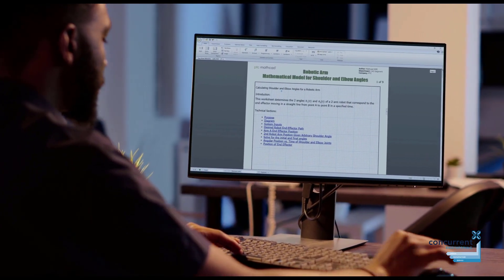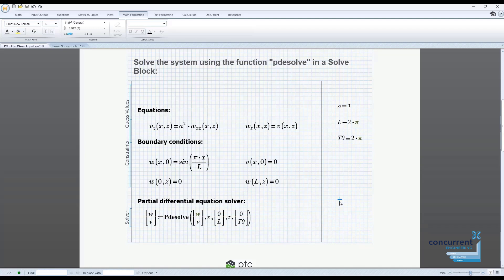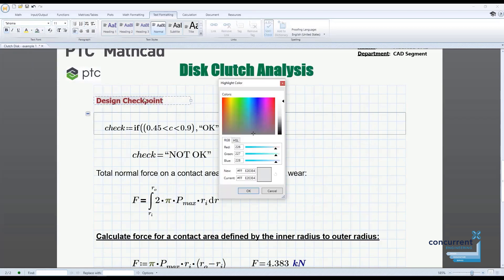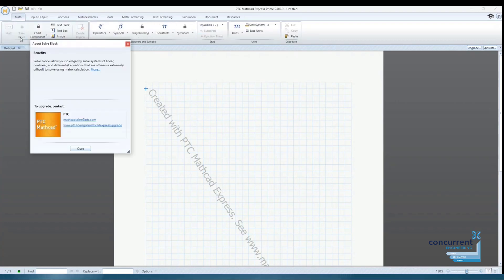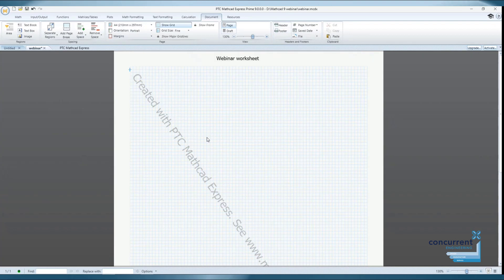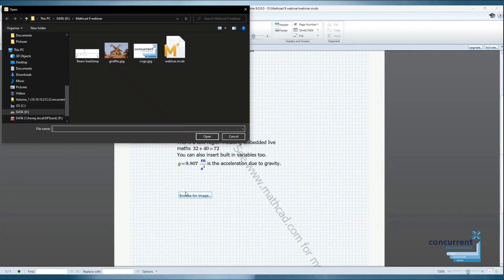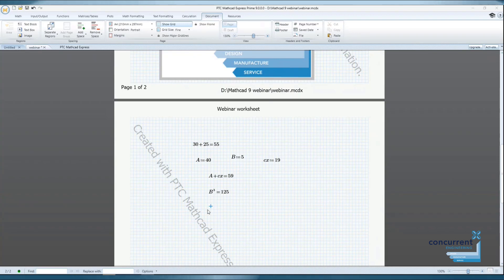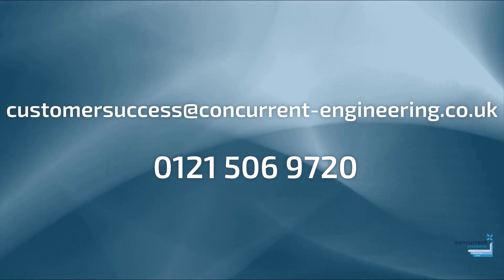PTC MathCAD Express - What is it and how to use it.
What can you do with the free MathCAD tool? In this video we look in detail at the key tools available in MathCAD Express